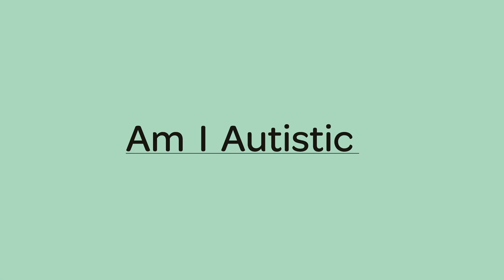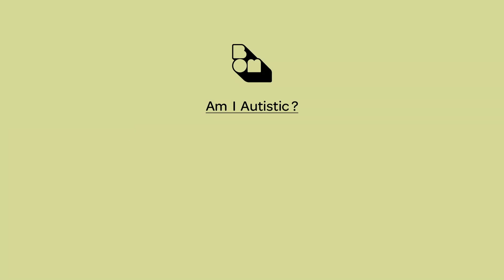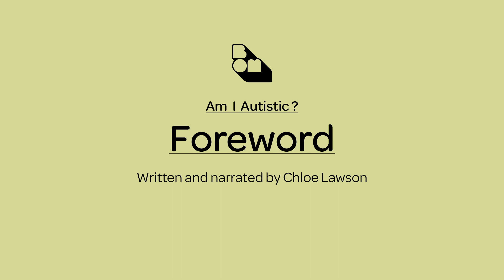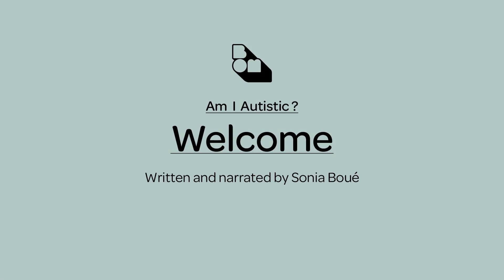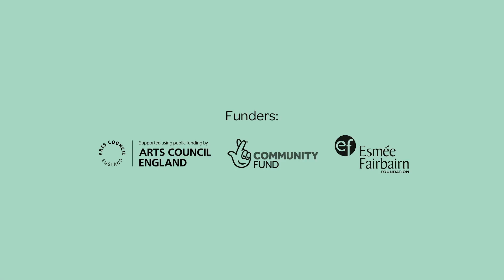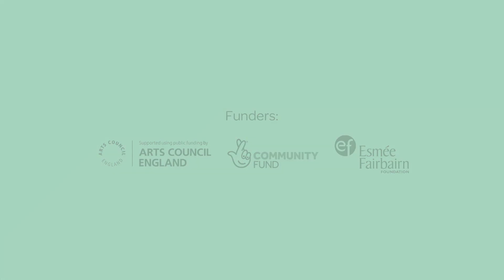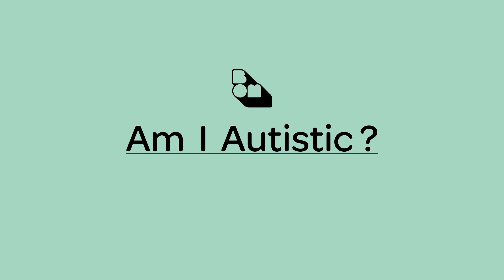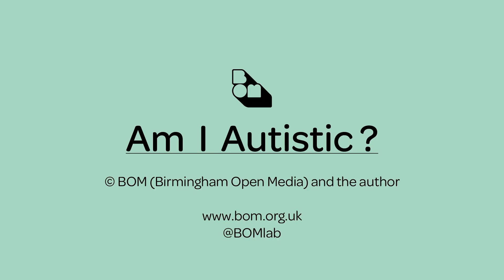Foreword, Introduction and Welcome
Am I Autistic? is a free resource to guide people in understanding their pre-diagnosed autism.

BOM has worked with autistic writer and artist Sonia Boué over the last five years, through our work with neurodivergent practitioners. We recognise that autistic adults find the process of diagnosis a huge barrier, with a need to access support that is relevant to them, from an autistic led perspective.

We therefore commissioned Sonia to write Am I Autistic? to share her expertise, as well as links, resources and signposts to other autistic people and organisations from different lived experiences.